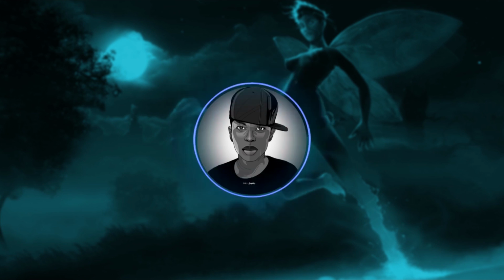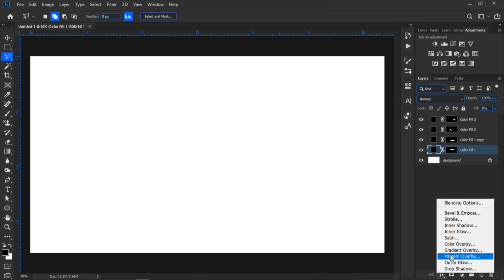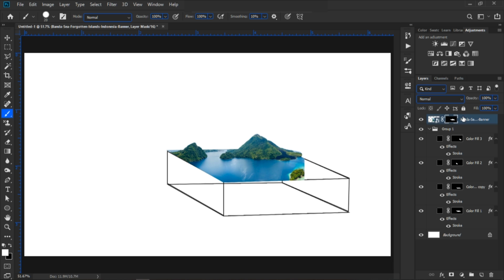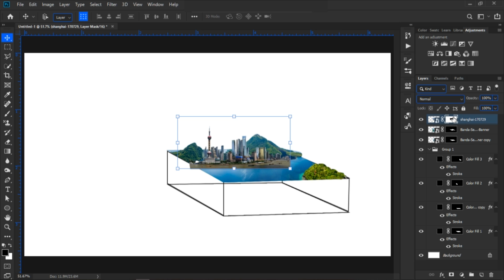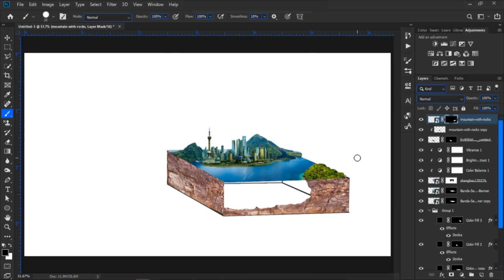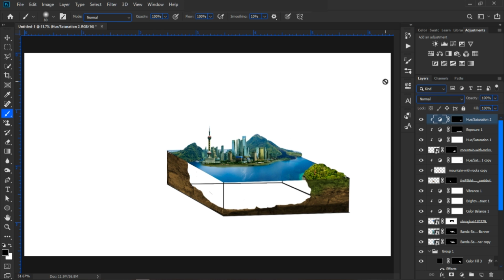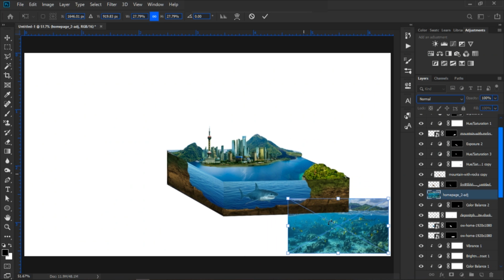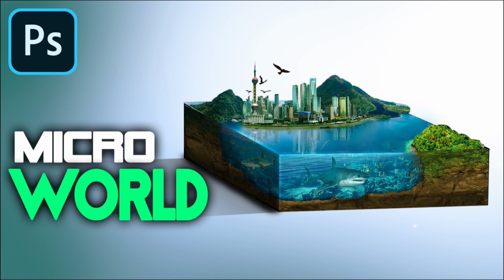How to make a Microworld Full Tutorial | Microworld Photoshop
Microworld Photoshop Tutorial: Create a mini world from scratch! Learn how to design and build a stunning microworld in Adobe Photoshop. In this comprehensive tutorial, discover how to craft tiny landscapes, architecture, and details, and bring your miniature world to life with textures, lighting, and effects. Perfect for Photoshop enthusiasts, digital artists, and miniature world creators.